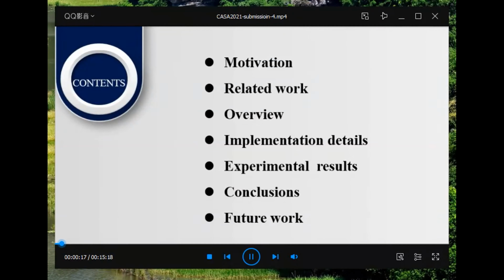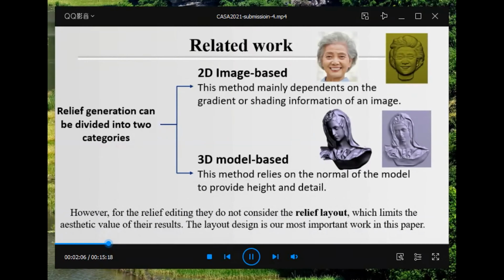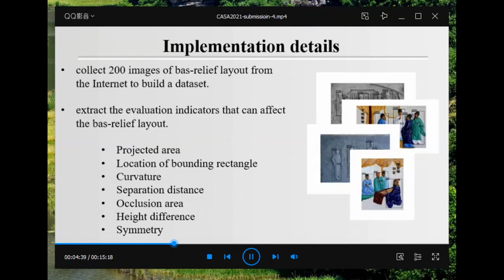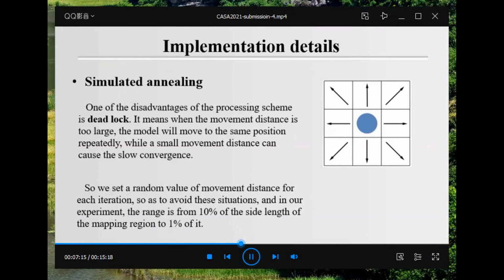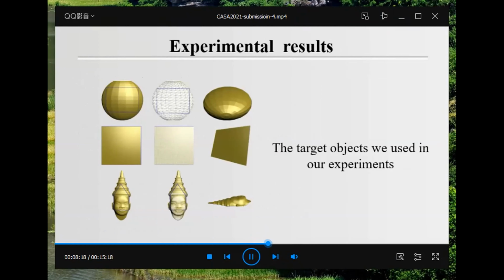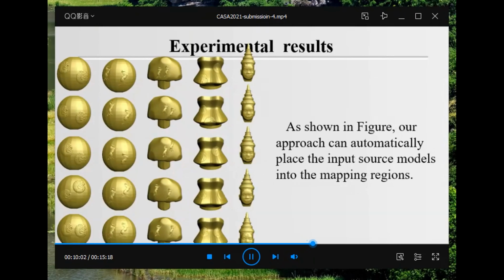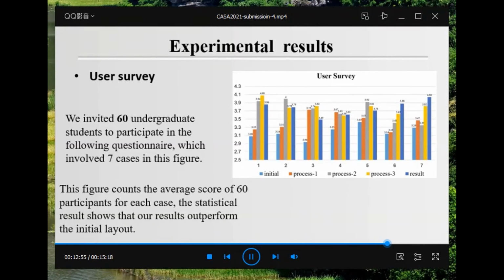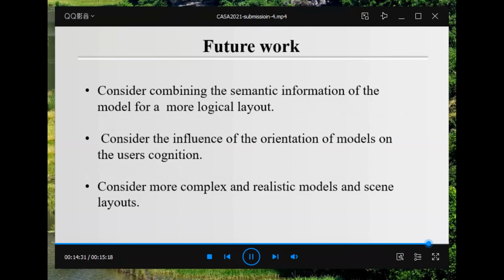(P08) Bas relief Layout Arrangement via Automatic Method Optimization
Authors: Jiahui Mao, Tingting Li, Feiyu Zhang, Xuequan Lu, Jian Chang, Meili Wang
Speaker:  Meili Wang
Session# 2